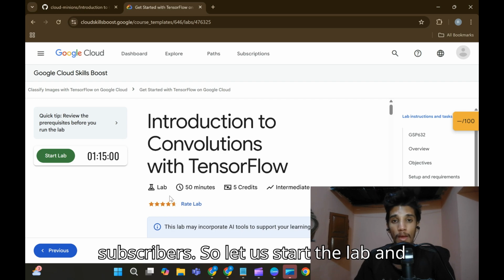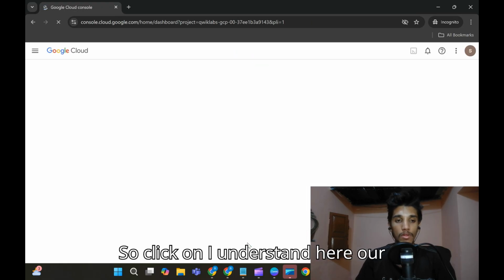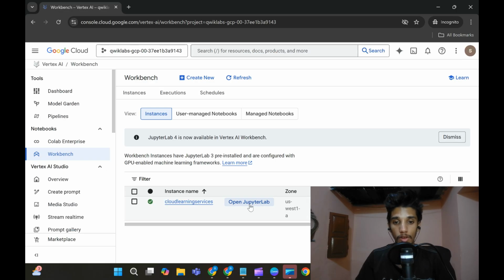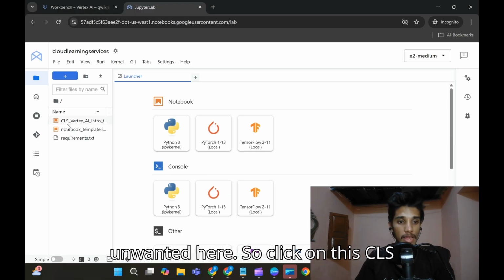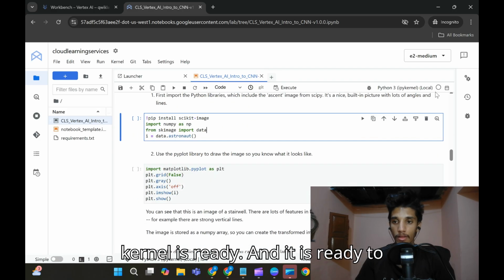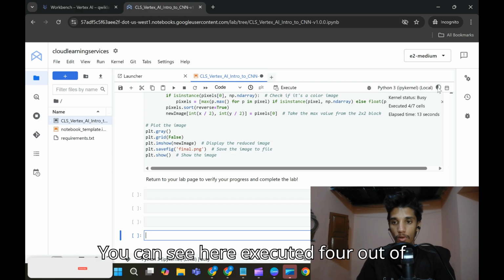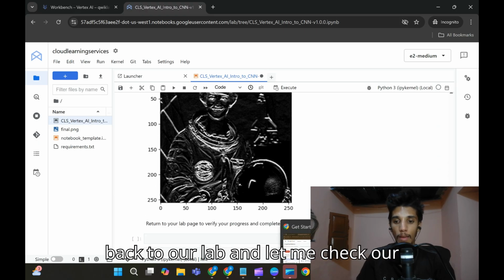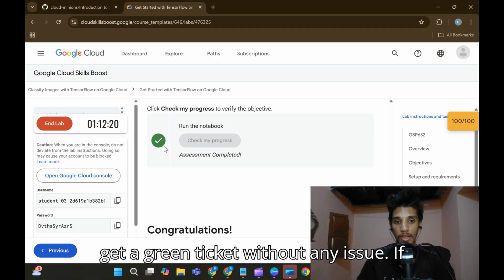Introduction to Convolutions with TensorFlow || GSP632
In this lab, you will learn how to:

Load and draw an image from scipy, an open source Python library used for scientific and technical computing
Create a filter as a 3x3 array and a convolution and see the effects on the image
Run a pooling to see how it affects the output